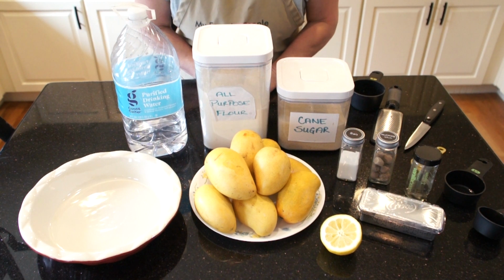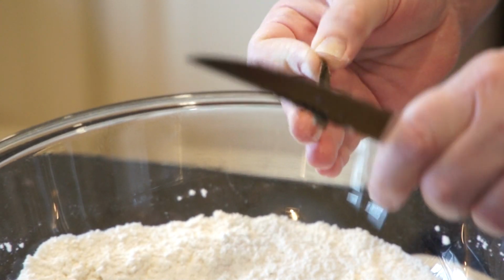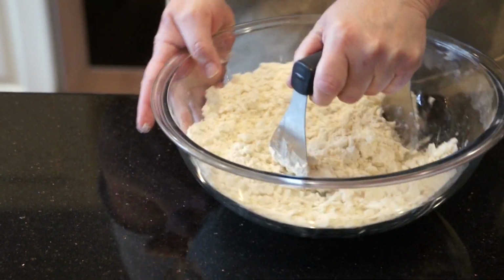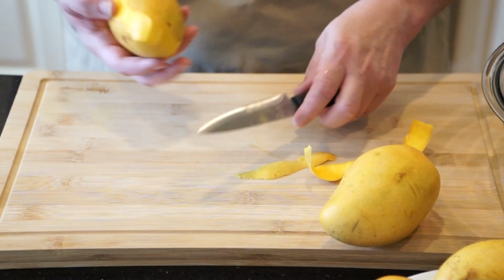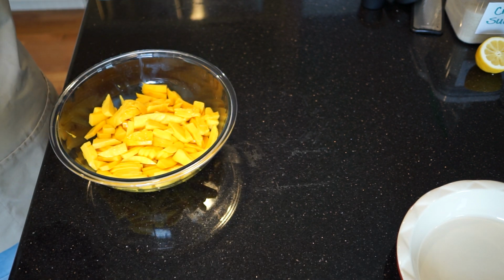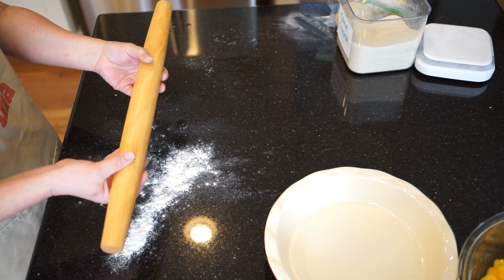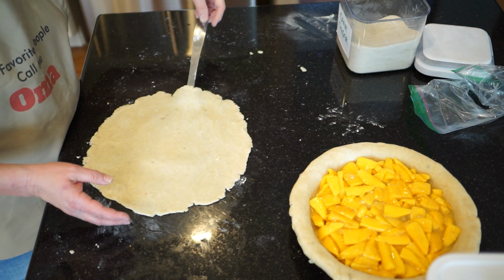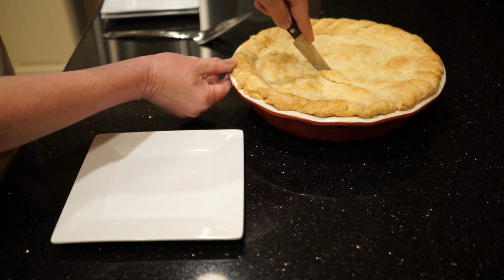Mango Pie with Homemade Vanilla Bean Crust!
The vanilla bean crust compliments the citrusy fresh mangoes in this decadent pie! This recipe is a special request every spring and summer from my family. If you like fresh mango, this pie is heaven!

Ingredients list at:  00:01:12

We made homemade Butter Pecan Ice Cream to go with it! That's an easy recipe that doesn't need an ice cream maker. That video will be loaded up next week. It was an excellent pairing. Here's the link to that video:

If you like the video, please don't forget to click the like button! I upload a new one on Thursdays.